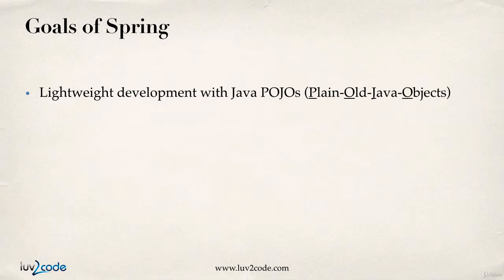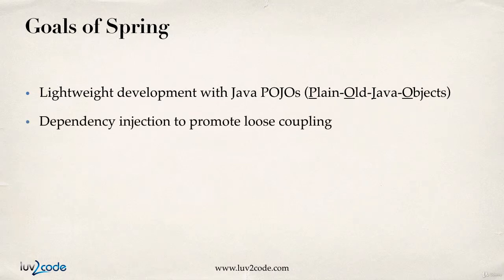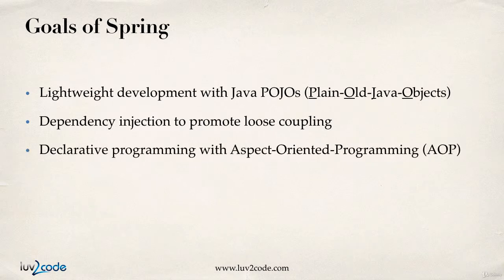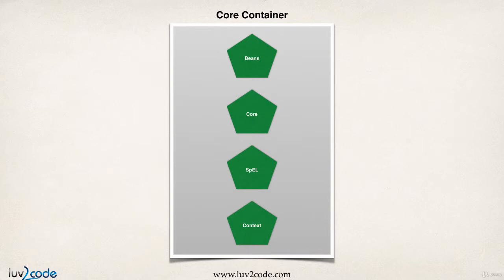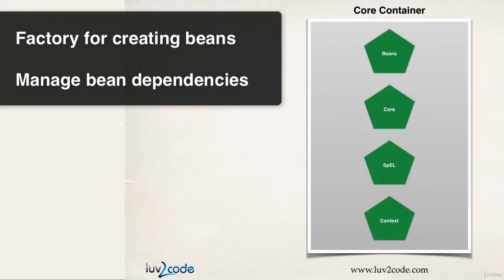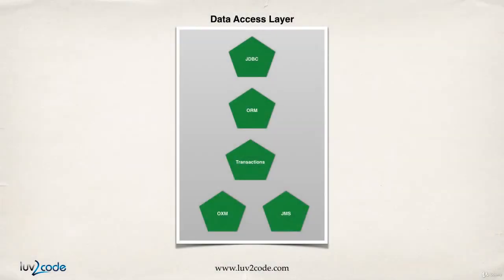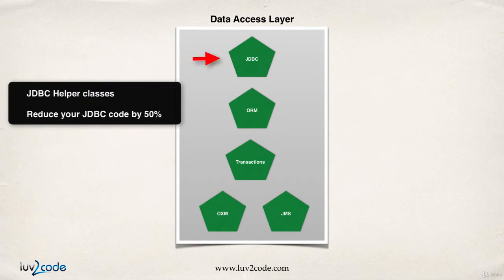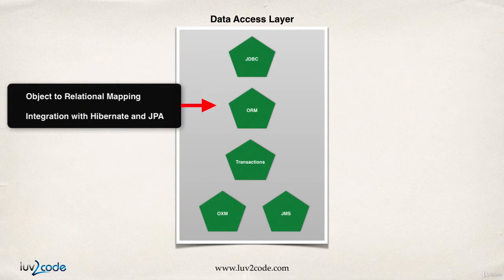03 Spring Framework Overview | Part 1